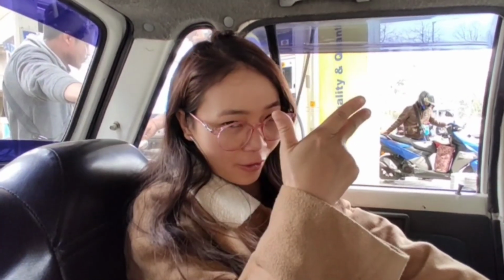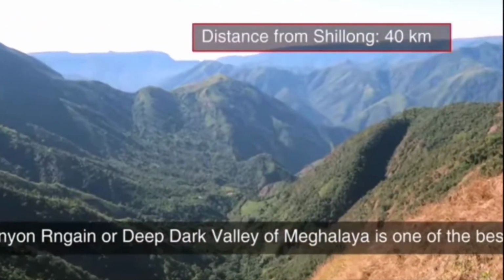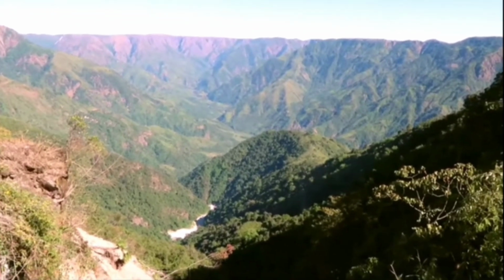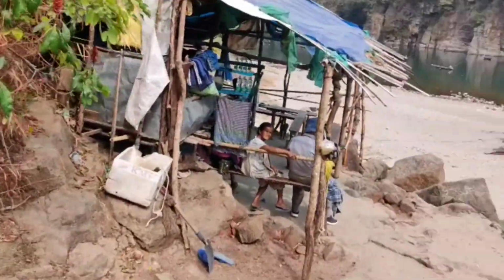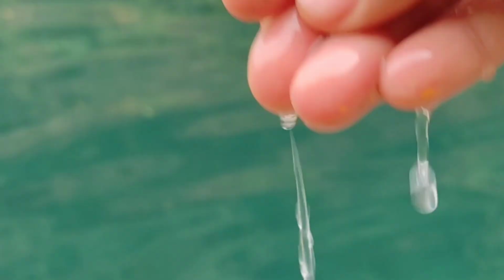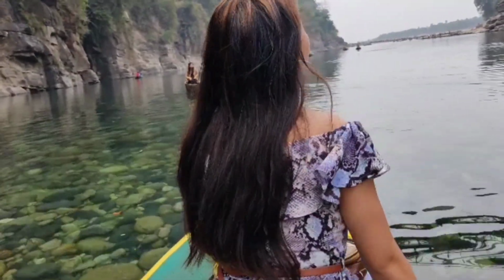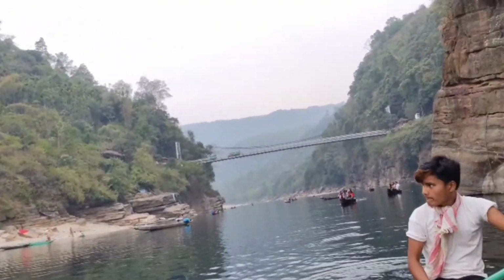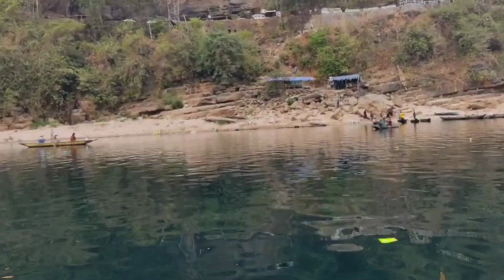One of the Cleanest River in India /Crystal Water/Umngot River/Dawki/Meghalaya.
It is a major tourist destination in Meghalaya. The water of the umngot river is so clear and crystal. The Umngot river is considered one of the cleanest rivers in India.